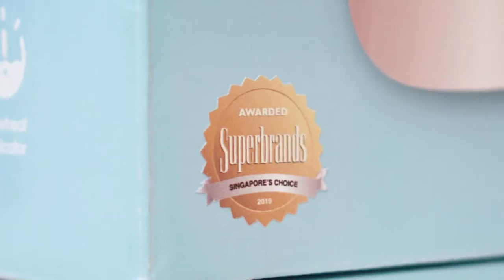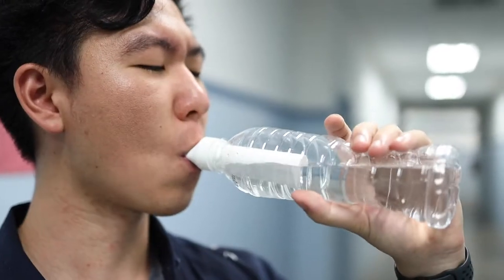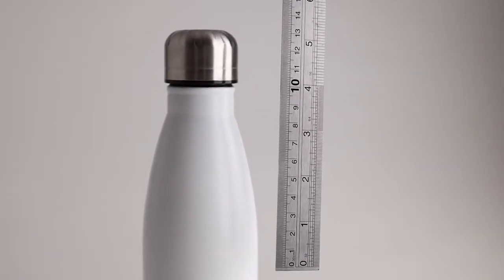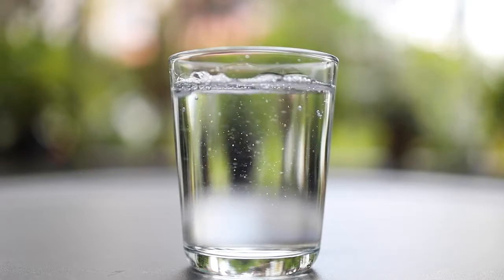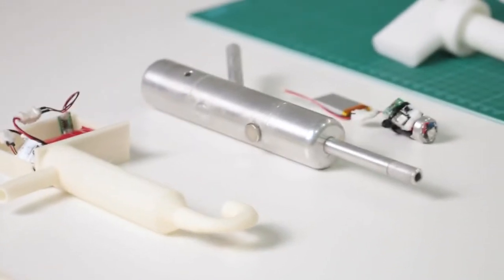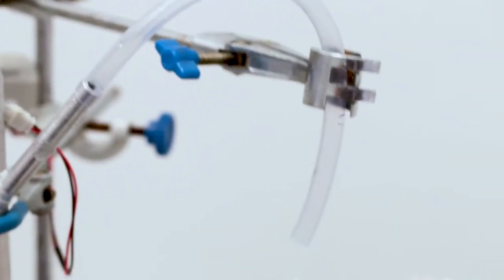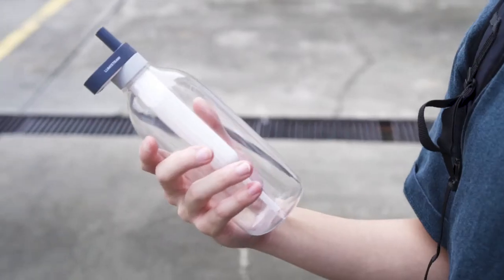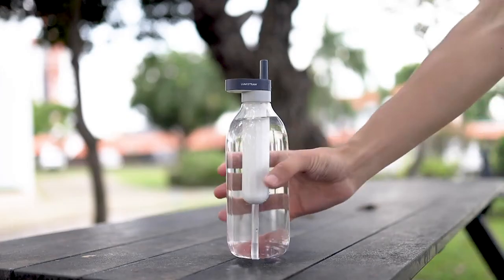Instant Water Purification now Simple as a Sip.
UMISTRAW uses state of the art purify-as-you-drink technology to give you instantly clean water, all with the convenience of a reusable straw.

Instead of waiting for your water to boil, going through the hassle of changing filters, using water purifying tablets or dealing with outdated disinfection technology, LUMISTRAW taps on Champs Industrial’s LUMIFLO Technology (patent-pending), enabling you to quench your thirst and drink clean water wherever you want it, whenever you want it.
UMISTRAW is made to be portable to carry along wherever you may go, making clean drinking water a convenience you never knew you missed.